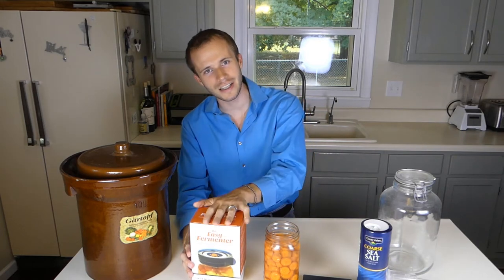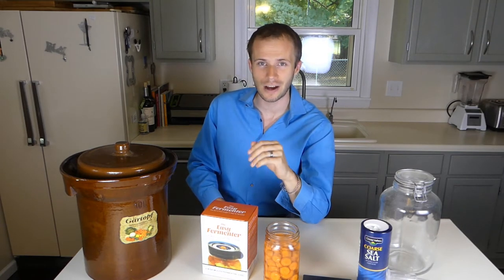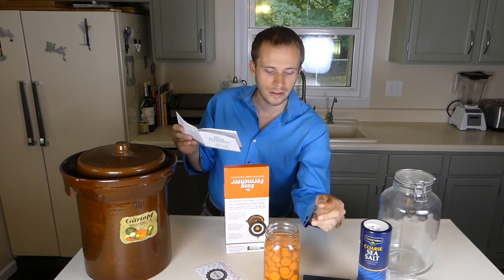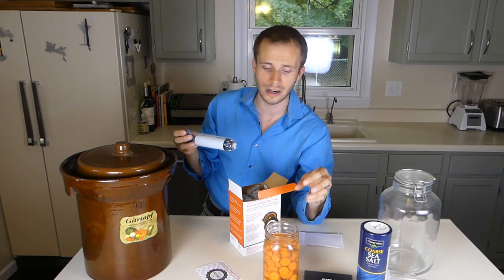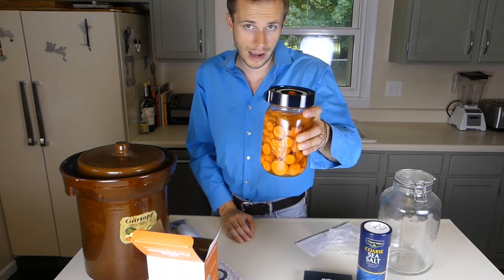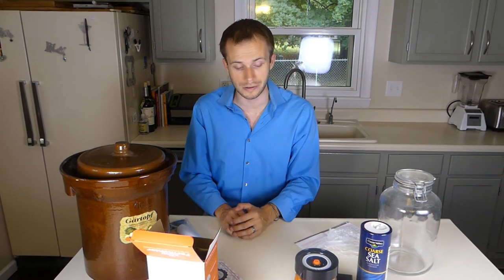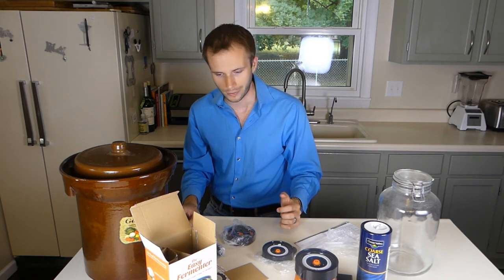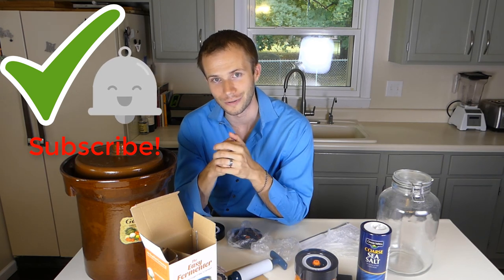Homemade Probiotics: Easy Fermenter Unboxing, Initial Impressions, and Comparisons (TGIF Ep. 20)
In this homemade probiotics video, I share my Easy Fermenter Unboxing, Initial Impressions, and comparison to other fermentation vessels.

I've been creating homemade probiotics for over 7 years, and have learned how to make cheap fermentations and probiotics at home to support gut health through anaerobic fermentations.

One of my subscribers recently informed me of the Easy Fermenter system, and I decided to do an initial impressions / easy fermenter review video.

I also compare this product to other vessels such as a Pickl-it jar, a fido jar, and a Gartopf Crock.

Anaerobic fermentation is by far superior to standard semi-closed environments to produce high-quality probiotics that support gut health and create mold free ferments.

Healthy Consumer is your source for personal health empowerment, learn more with our mailing list